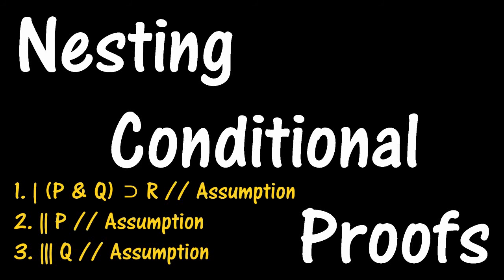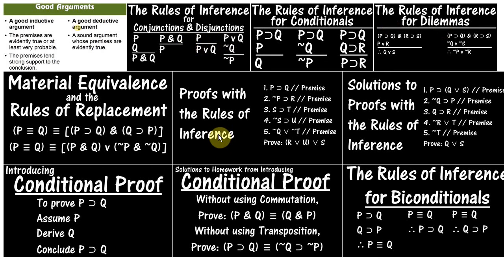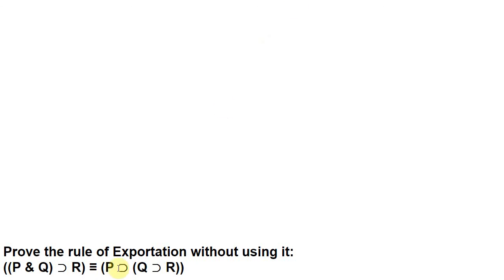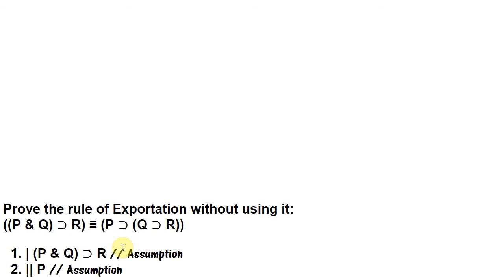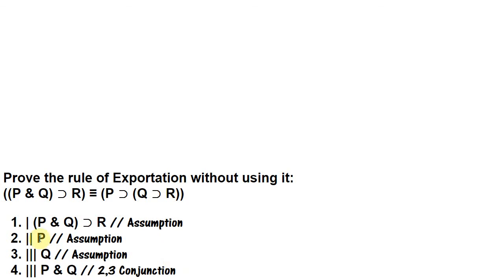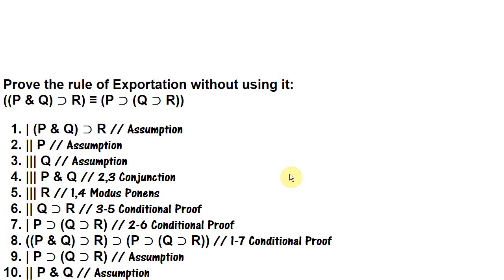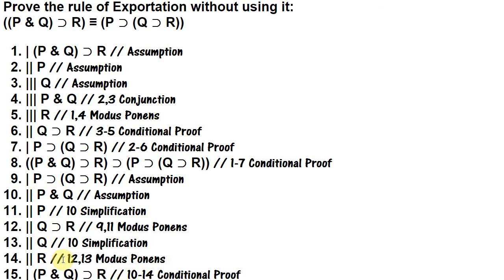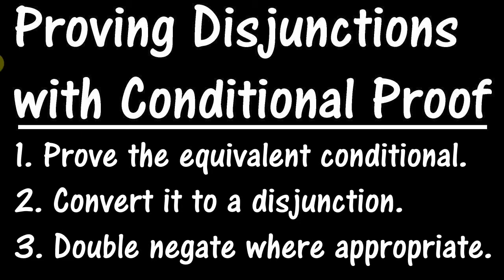Logic Lesson 11: Nesting Conditional Proofs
This video illustrates the nesting of conditional proofs with a proof of the rule of exportation. Although we have done nested conditional oroofs before, it includes some extra detail on what goes into nesting conditional proofs. The blog on this video is available here:

This video is part of a series on symbolic logic.